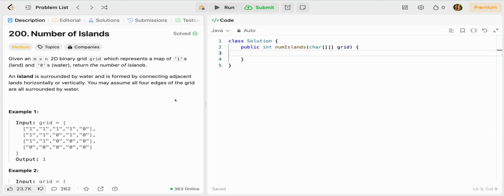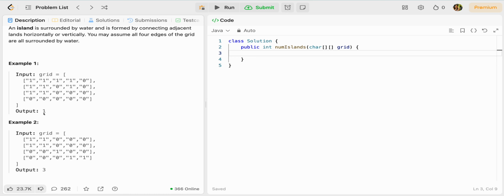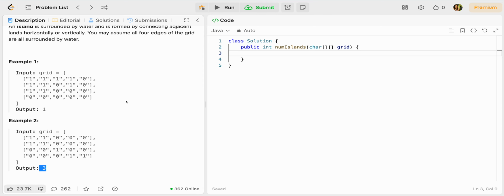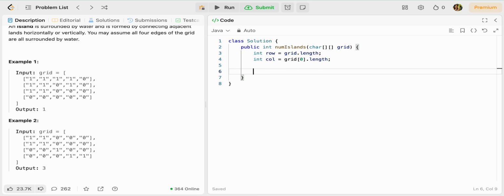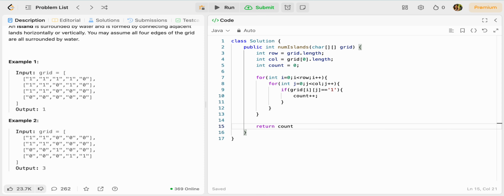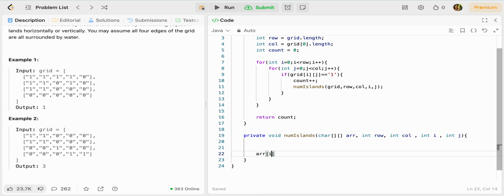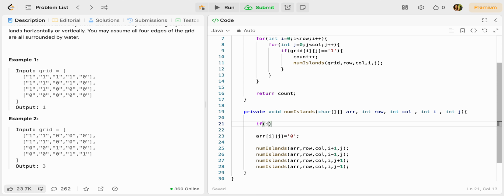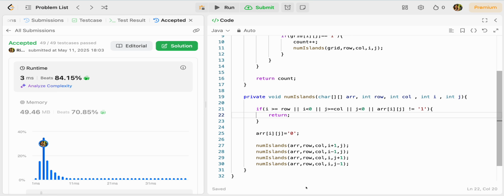200. Number of Islands | Leetcode 200